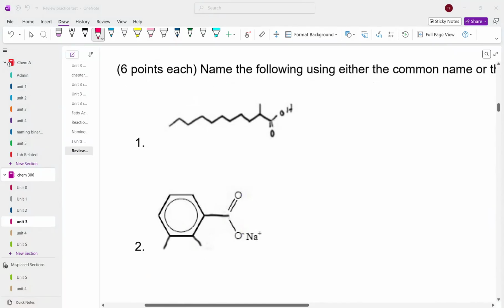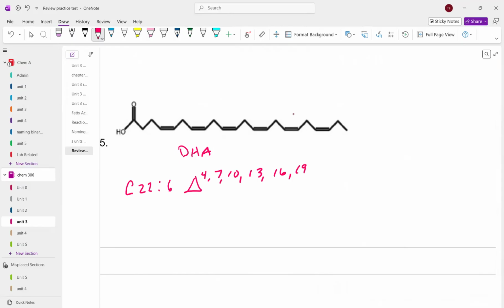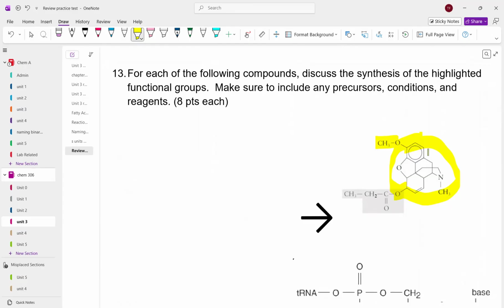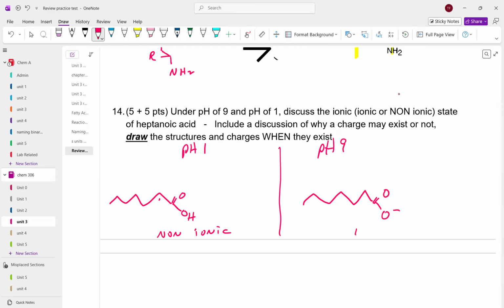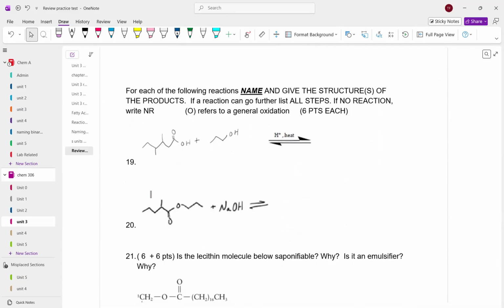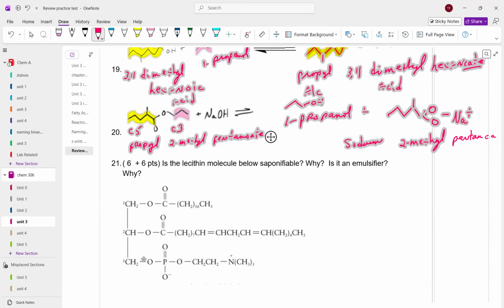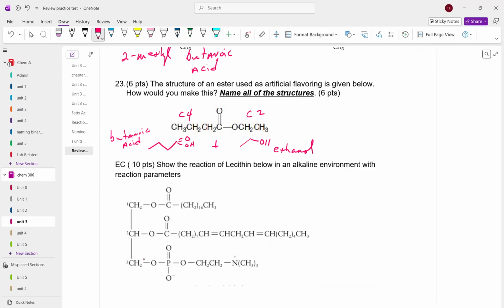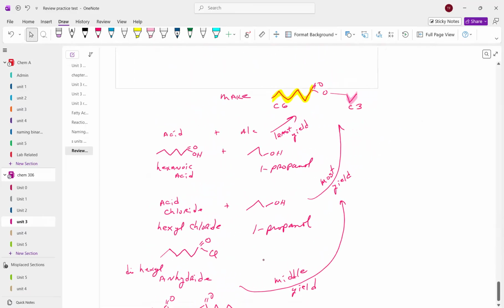Video unit 3 practice test 4 8 26